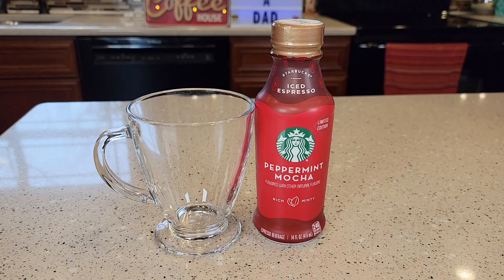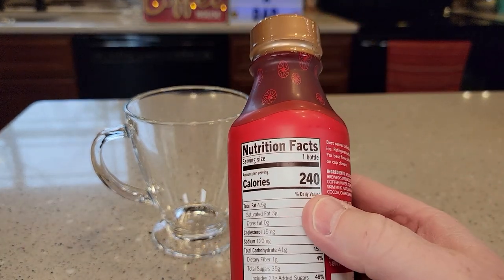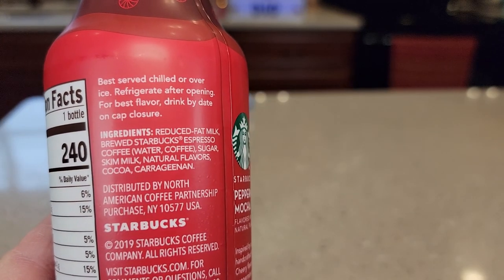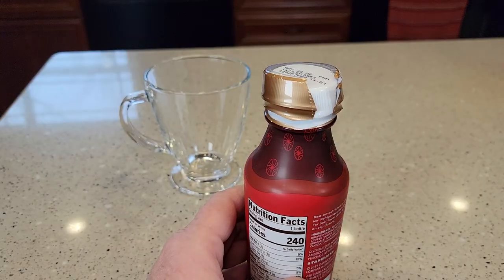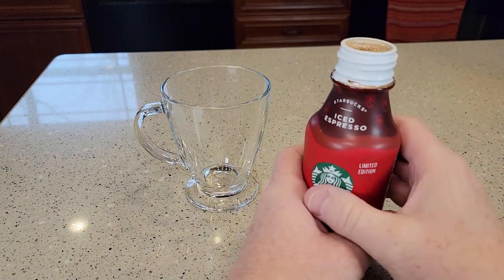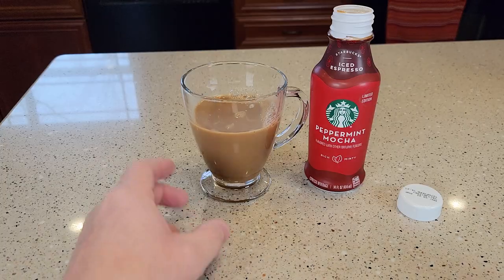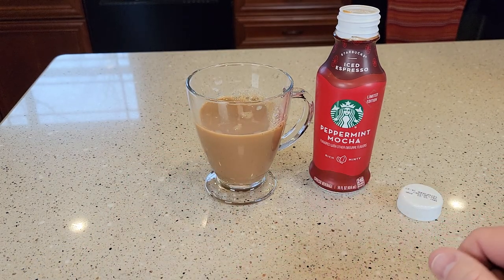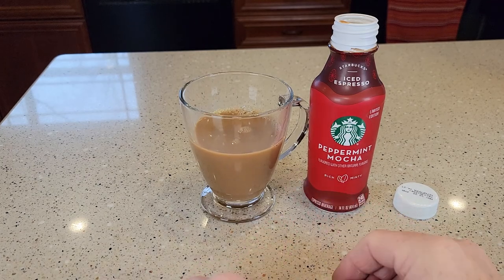Taste Test Starbucks Limited Edition Peppermint Mocha I LOVE IT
LOVE THE TASTE OF Starbucks Limited Edition Peppermint Mocha